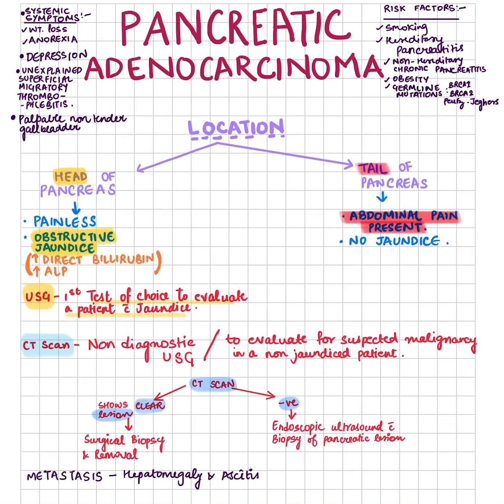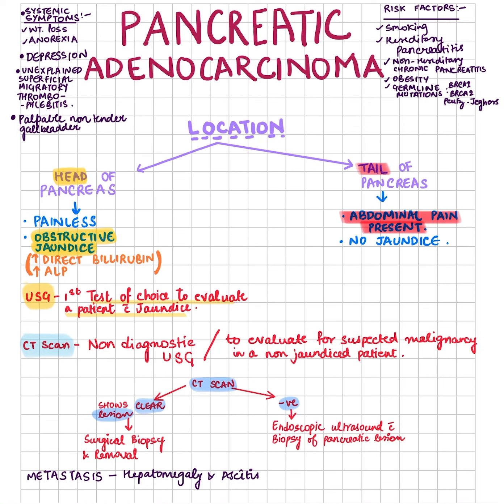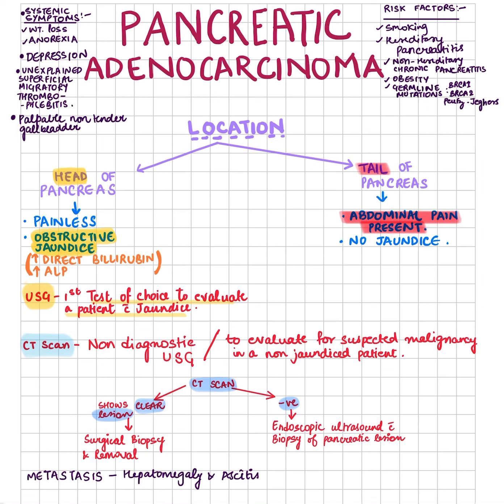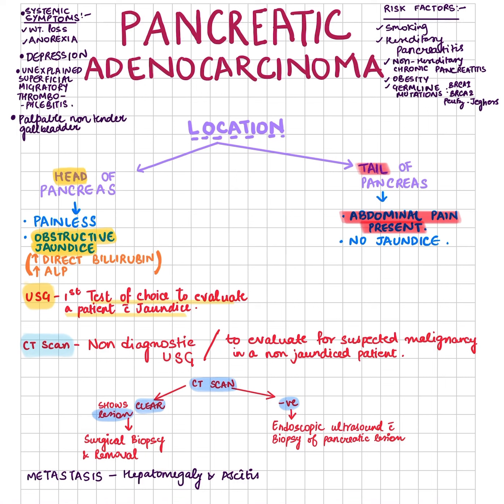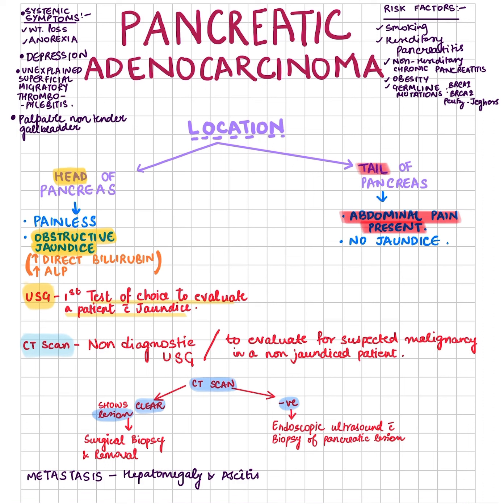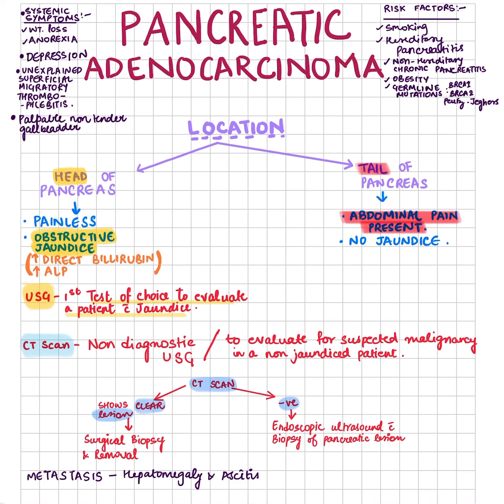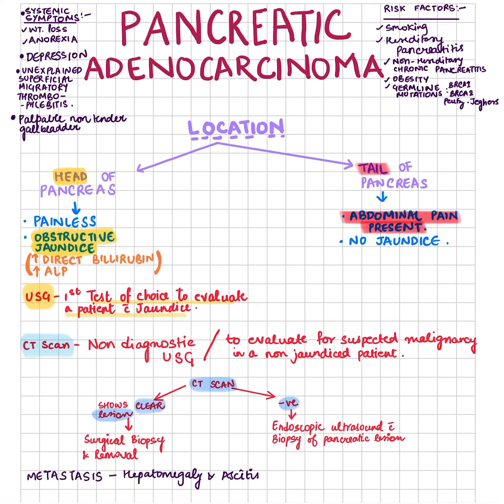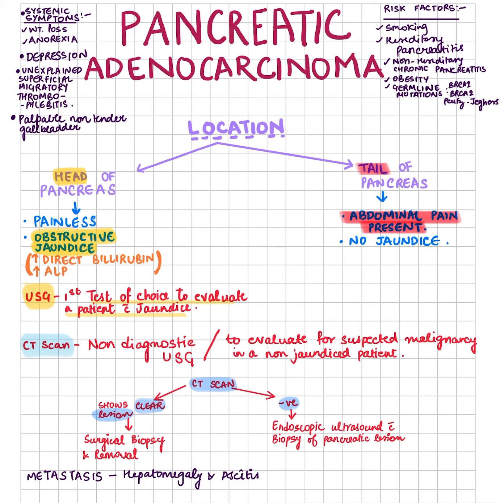Pancreatic adenocarcinoma- next best step in management.